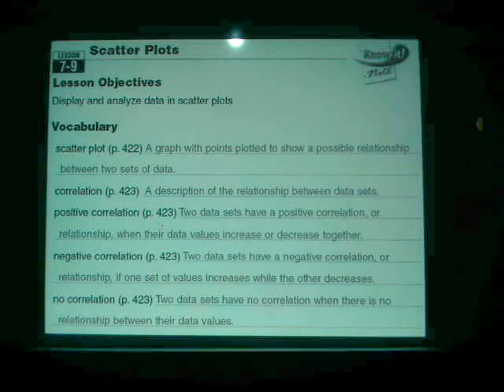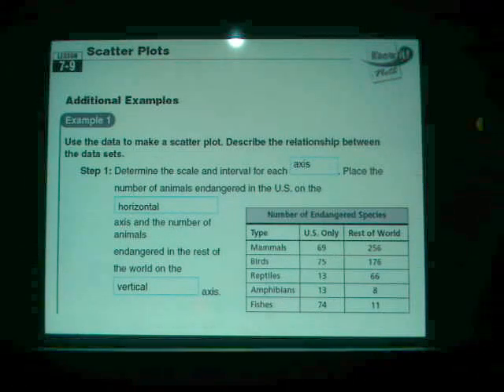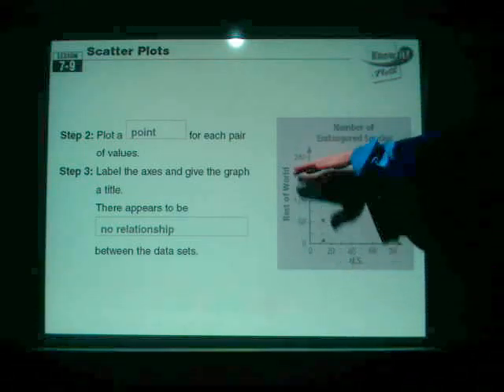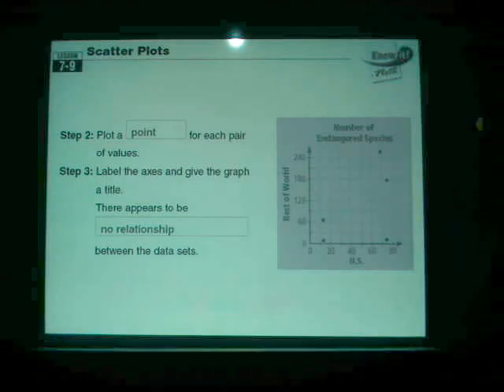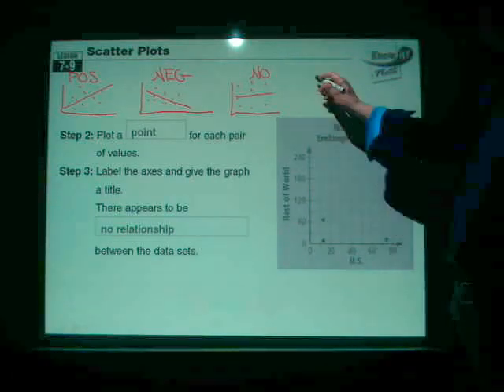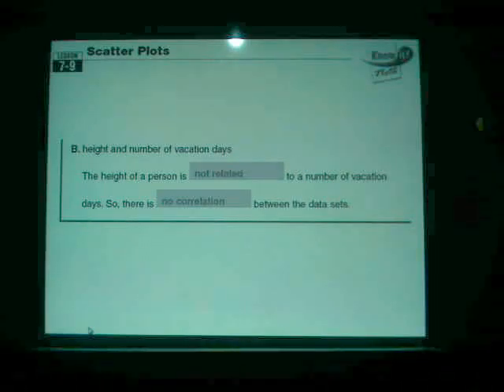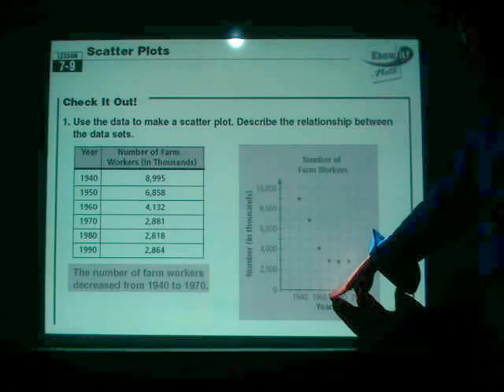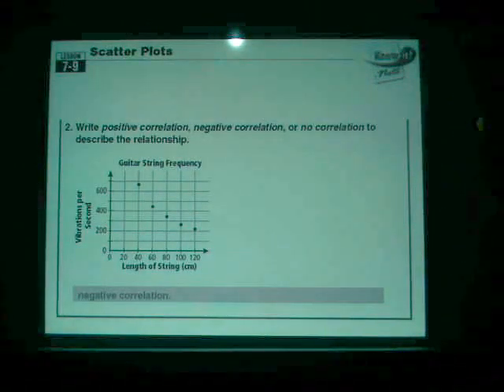Seventh Grade Video Lesson 7.9